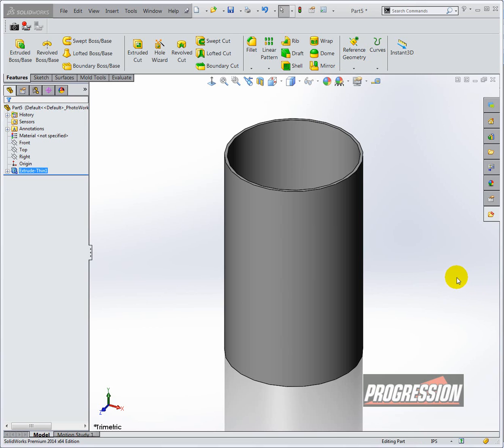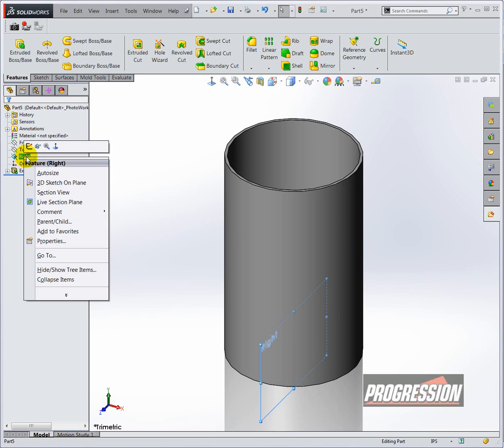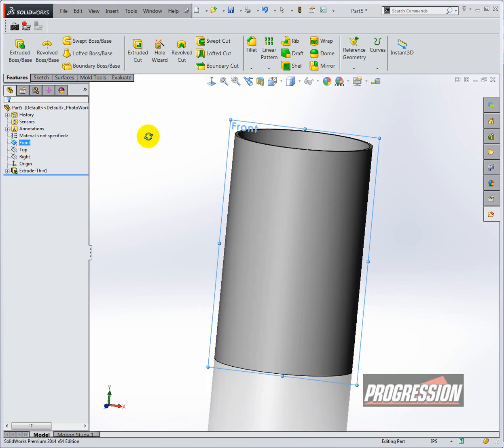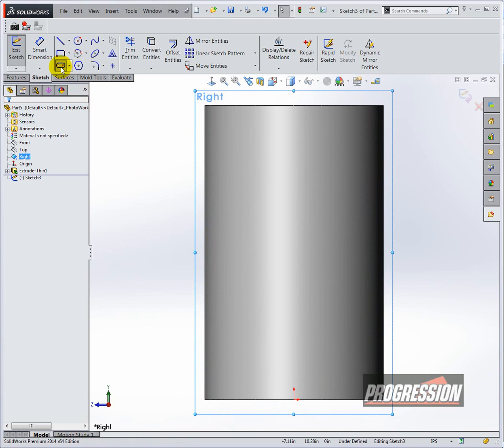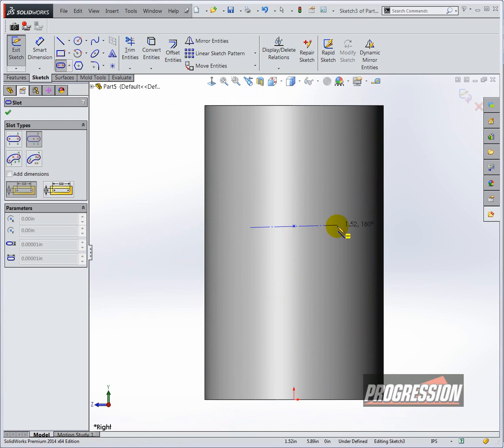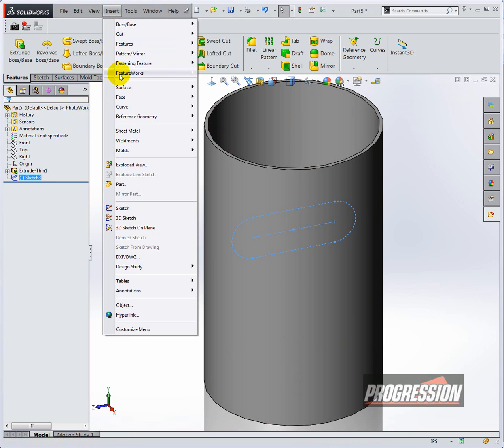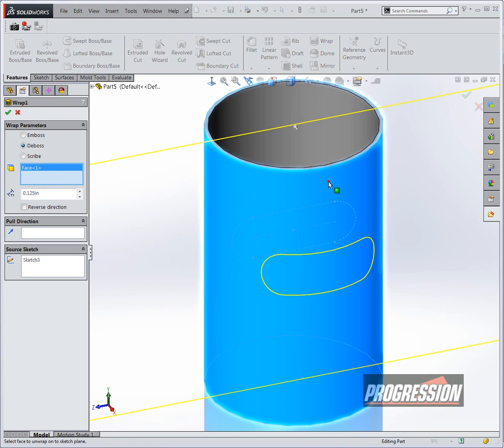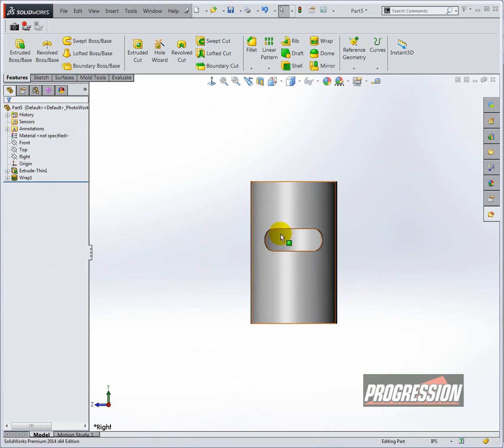1-Minute Tech Tip Video: Make a Cut on a Cylindrical Face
This video talks about Autosizing Planes and teaches how to make a cut on a cylindrical face.